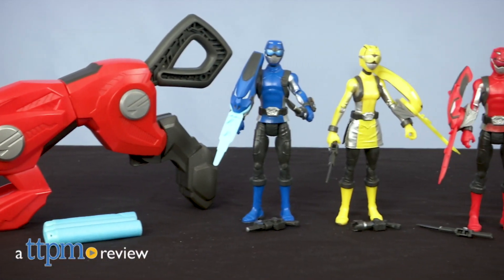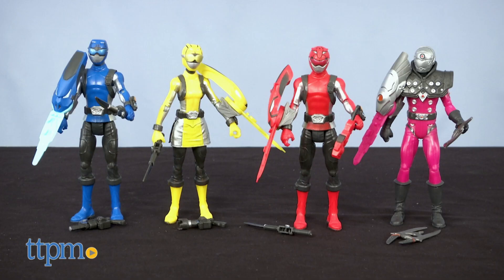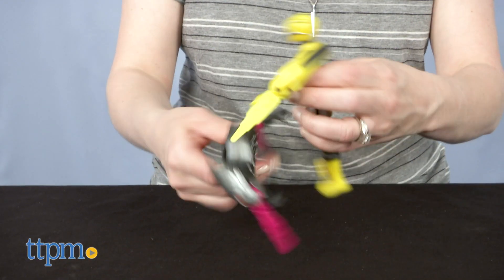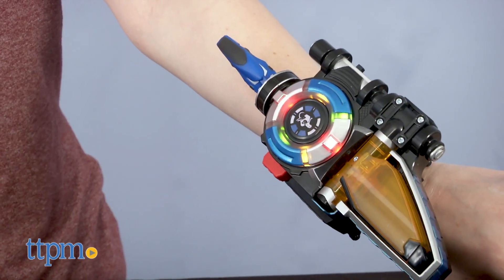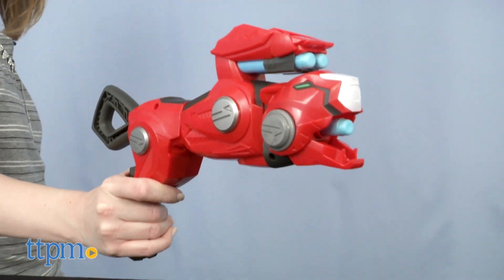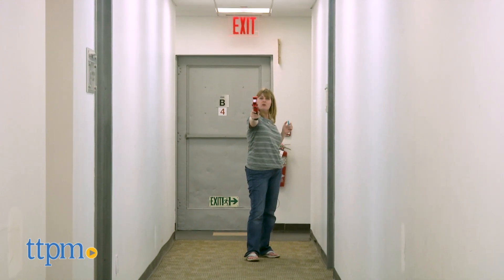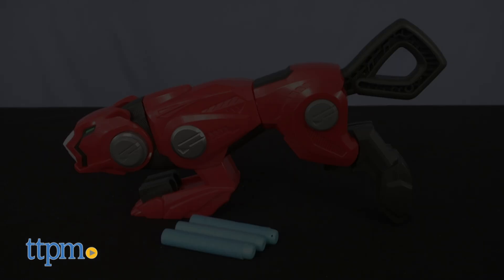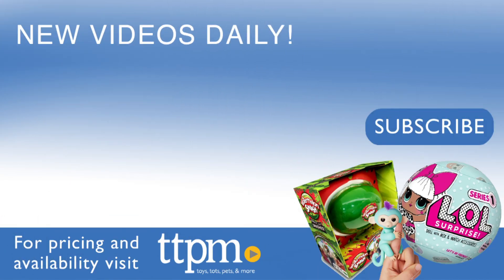Power Rangers Beast Morphers Action Figure & Nerf Power Rangers Beast Morphers Cheetah Beast Blaster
Today TTPM is reviewing new Power Rangers Beast Morphers toys from Hasbro. There are four action figures to collect: Red Ranger, Blue Ranger, Yellow Ranger, and Tronic. And you can blast the bad guys like Red Ranger with the Nerf Cheetah Beast Blaster. See more in this video review! For full review and shopping info

Product Info: It's Morphin' Time with new Power Rangers Beast Morphers toys from Hasbro. Collect Red Ranger, Blue Ranger, Yellow Ranger, and Tronic in six-inch action figure form, complete with a Morph X-Key accessory that unlocks sounds and phrases in the Beast X-Morpher, sold separately. Pretend to be the Red Ranger with the Nerf Power Rangers Beast Morphers Cheetah Beast Blaster. It transforms from cheetah to blaster to send darts flying 30 feet!